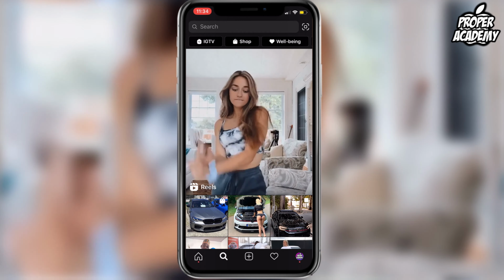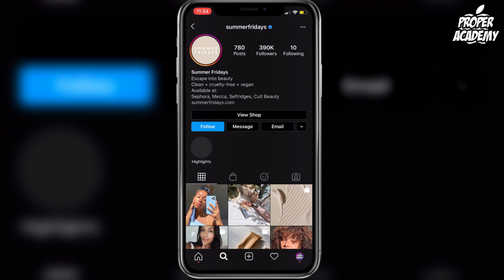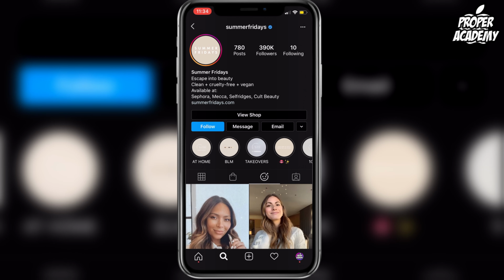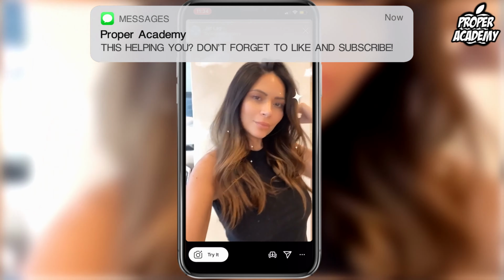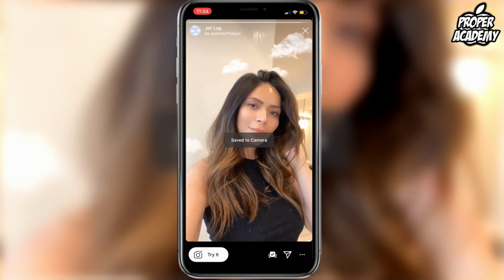How To Get The Jet Lag Instagram Filter! 📸 | Instagram Filters | 2020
In today's video we show you How To Get The Jet Lag Instagram Filter. It's super easy to do takes less then 1 minute.